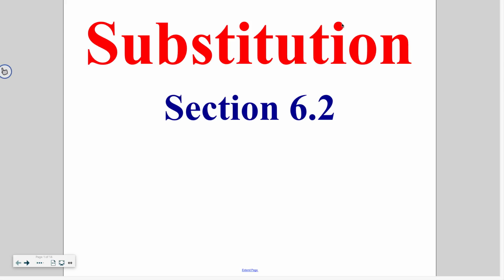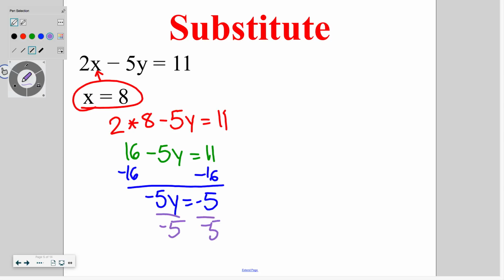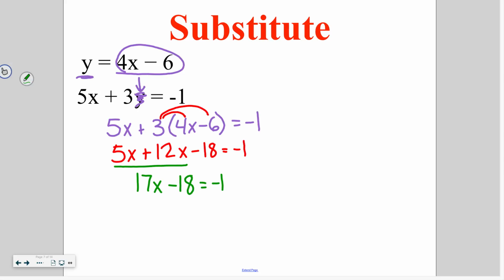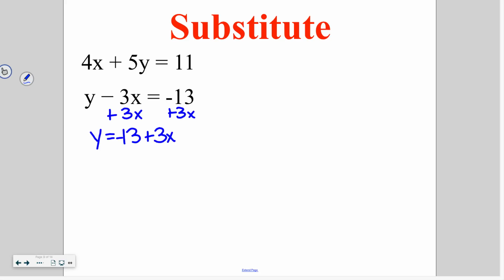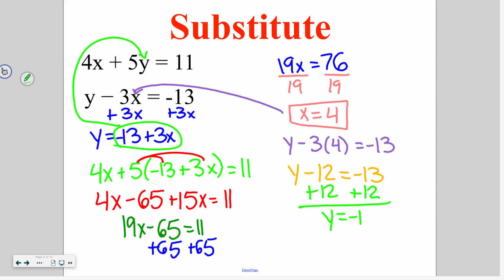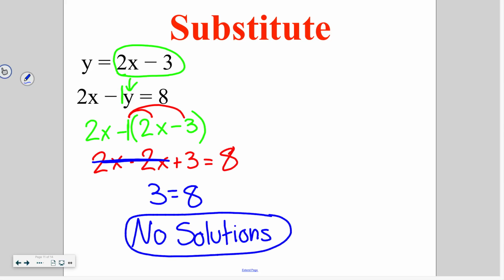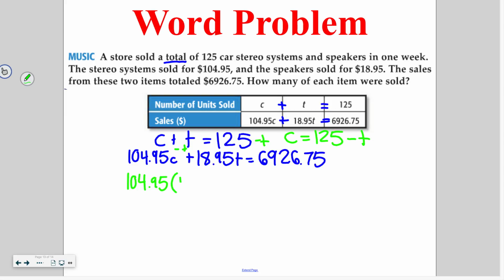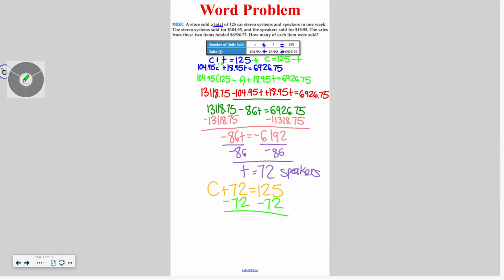Algebra 6-2: Substitution